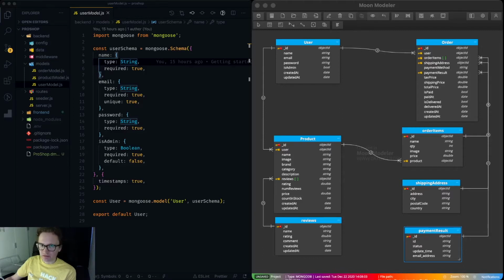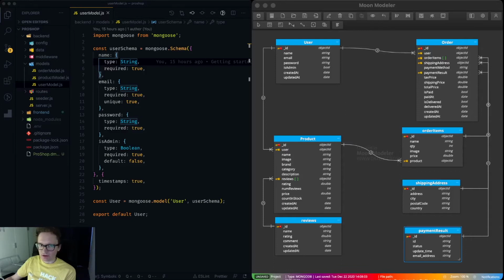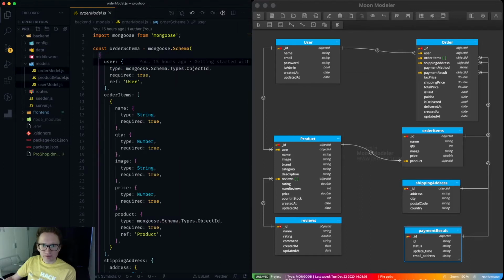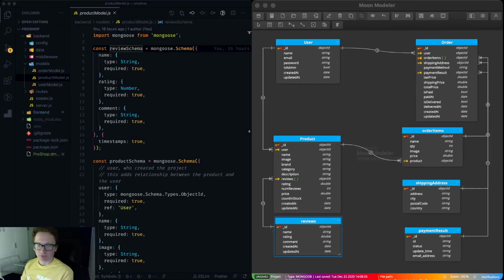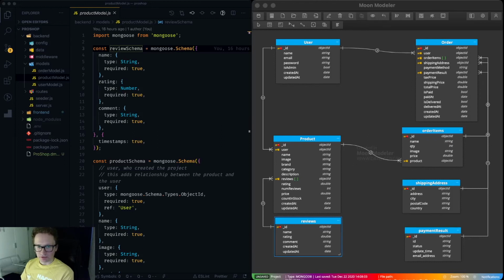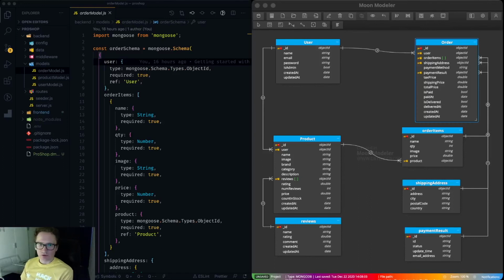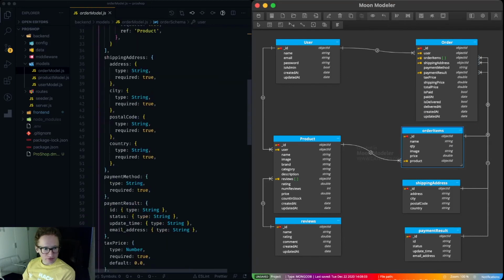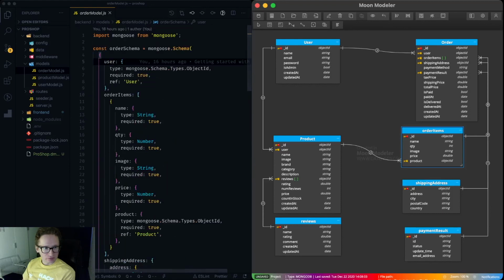ProShop Data Modelling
In this video I tell about the data modelling in the online shop application that I make as a graduation project at HackYourFuture programming bootcamp